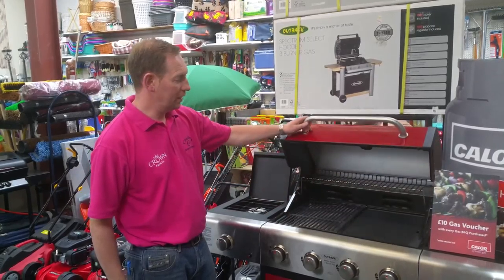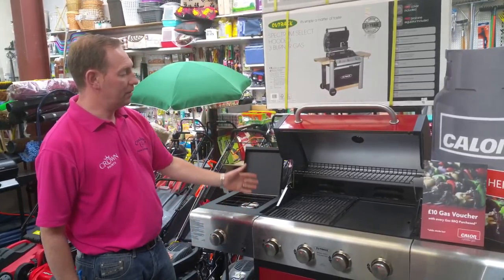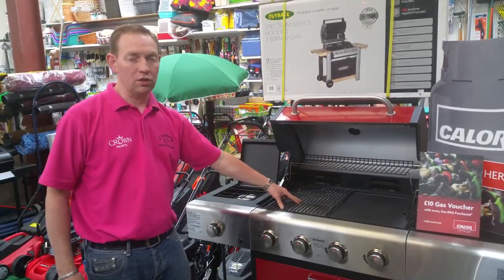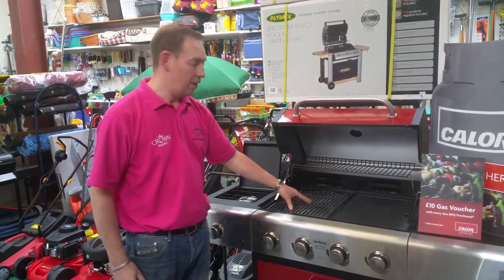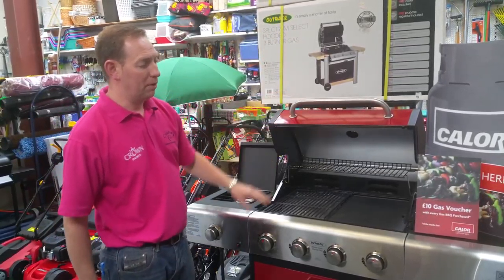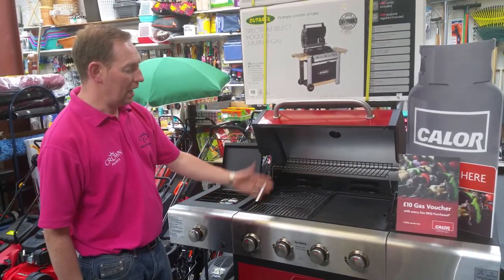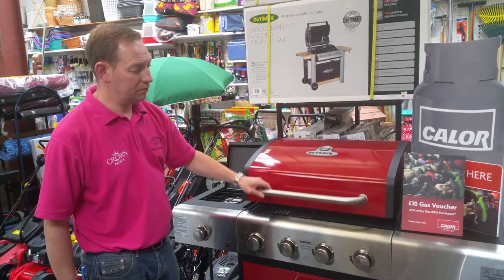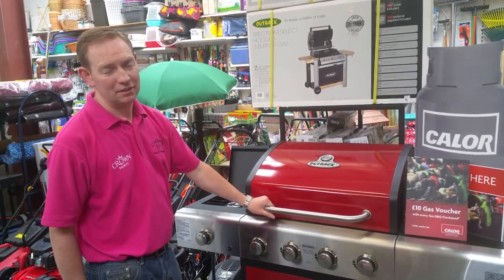Coalters Home and Hardware - Summer BBQs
Coalters Home and Hardware - Summer BBQs are proving to be a hit. We are offering a discount on gas, to run with this offer - so give us a call for a quote